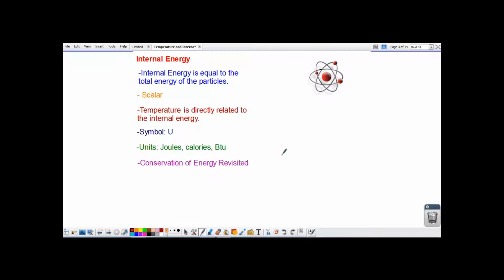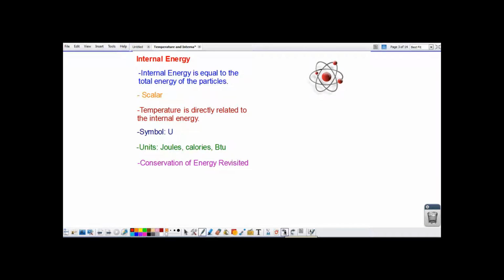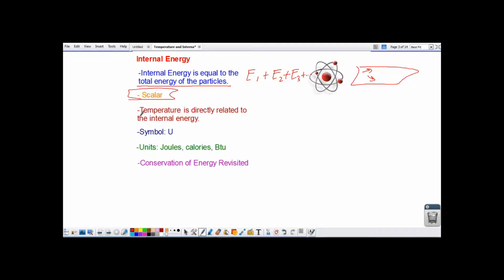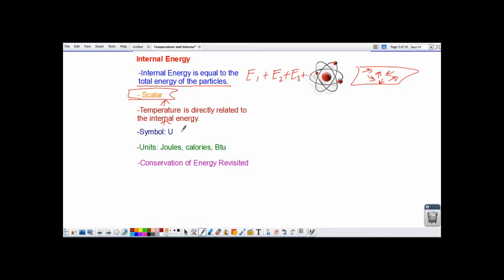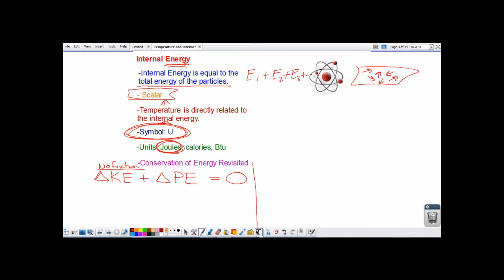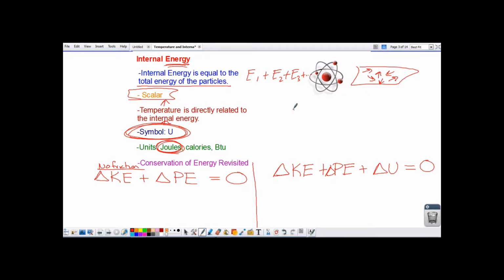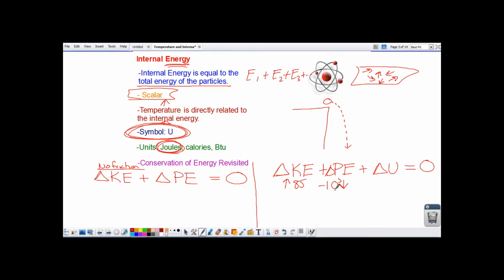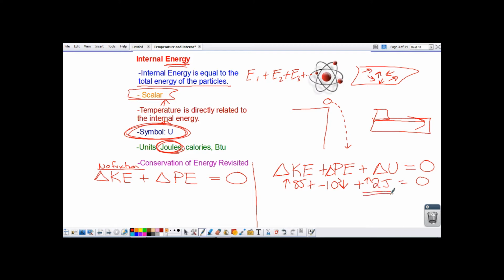Internal Energy Notes